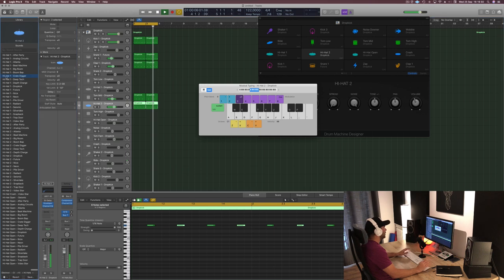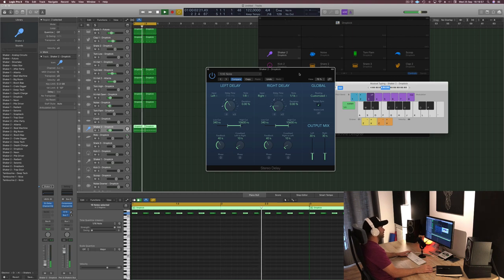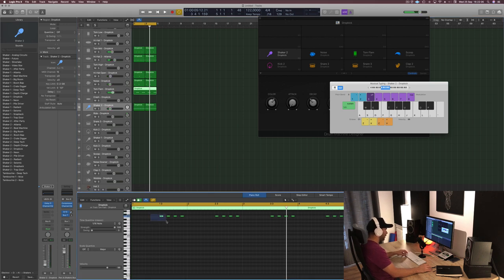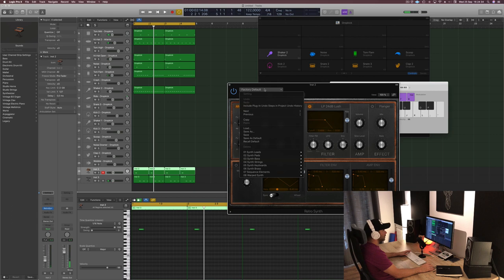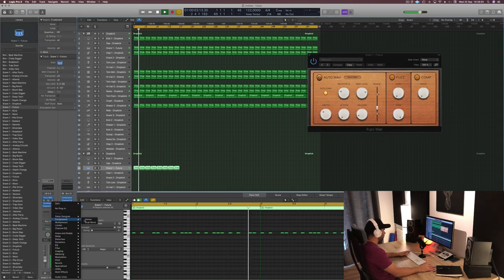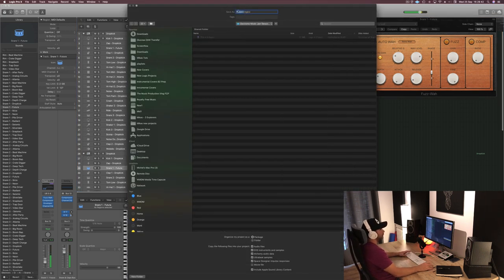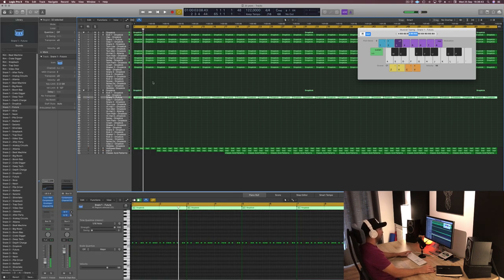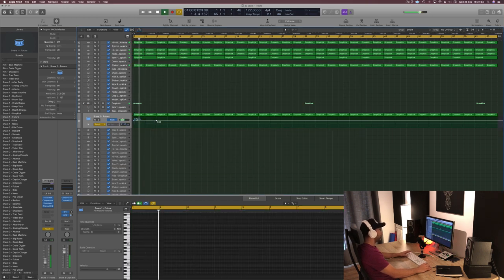Creating Acid Techno Like Josh Wink + Template | Live Electronic Music Tutorial #005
Creating Acid Techno Like Josh Wink – Live Electronic Music Tutorial + Free Template 005

Description:
Learn how to make Acid Techno music like Josh Wink by watching our free live tutorials. Study the Logic Pro X template from the session to practice what you've learned. The Live Electronic Music Tutorials offer everyone the opportunity to learn music production at their own pace, anytime, anywhere. Unlock the secrets of electronic music now!

In this fifth episode, we create an Acid Techno track from scratch in Logic Pro X. We start by using the Drum Machine Designer to craft the drum parts with minimal processing, including multiple toms and hits that form the foundation of our track. Next, we move on to the basses—two bass parts composed in real-time using only Logic's own plugins. We refine the mix and add a TB-303 Acid Bassline to complete the song. To wrap up the session, we begin working on the song arrangements.

What You'll Learn:

Drum Programming: Create dynamic drum patterns using Drum Machine Designer.
Bass Composition: Compose bass parts in real-time with Logic Pro X plugins.
Acid Bassline Creation: Add a TB-303 Acid Bassline to enhance your track.
Mixing and Arrangement: Refine your mix and structure your song for maximum impact.

Free Resources: Access a free Logic Pro X template to practice.
Expert Guidance: Learn techniques used by professionals in the industry.
Flexible Learning: Study at your own pace, anytime, anywhere.